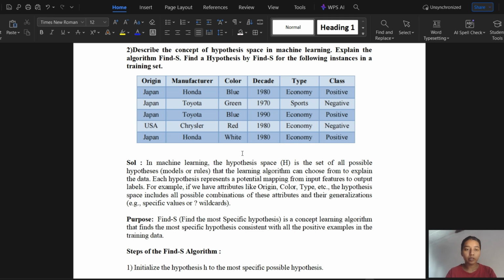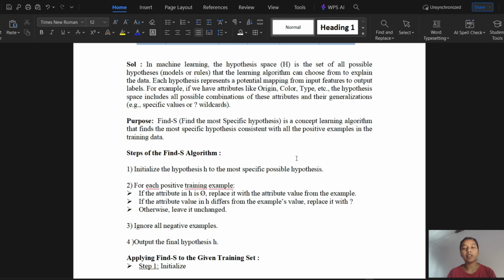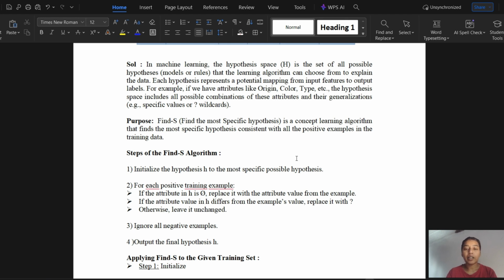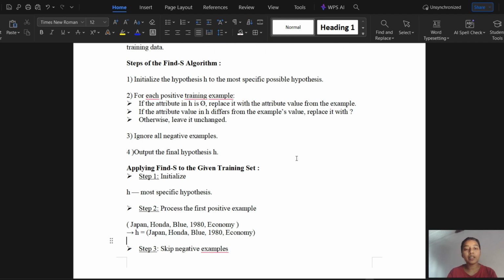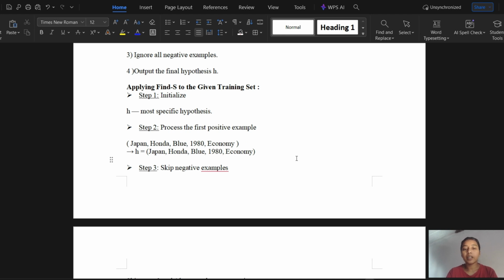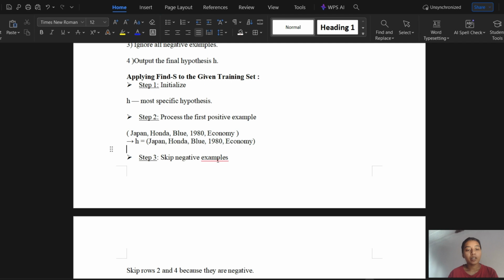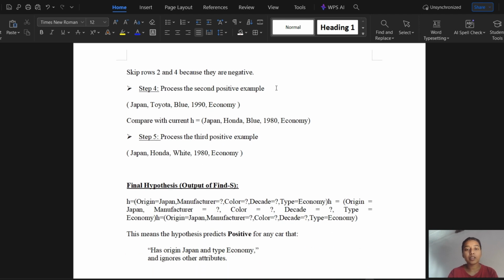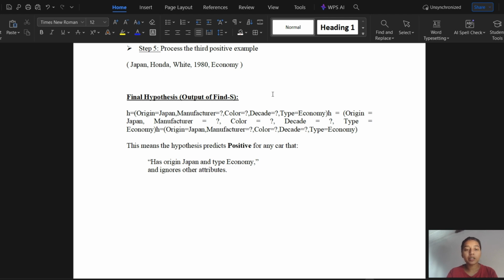Assignment Ques 2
In this video, I break down my third internal test's assignment questions  and explain each question in a clear and easy way. Whether you're preparing for your own internals or just want to revise the concepts, this video will help you understand the important topics and improve your preparation.